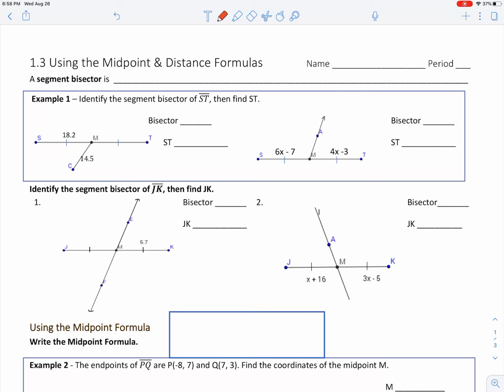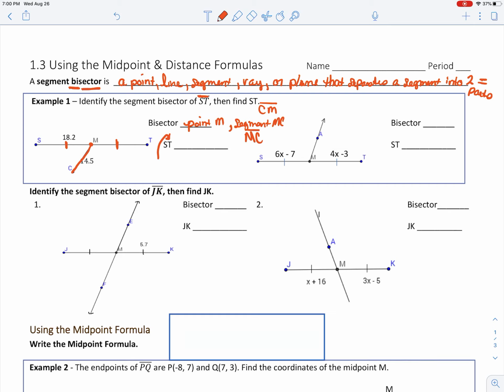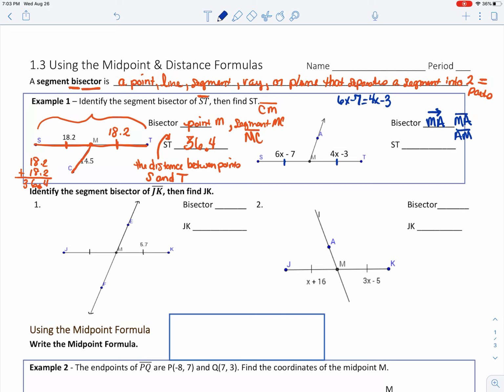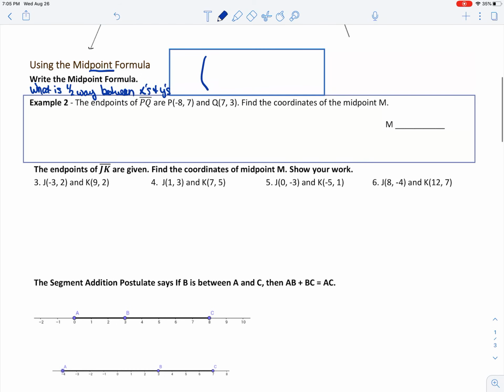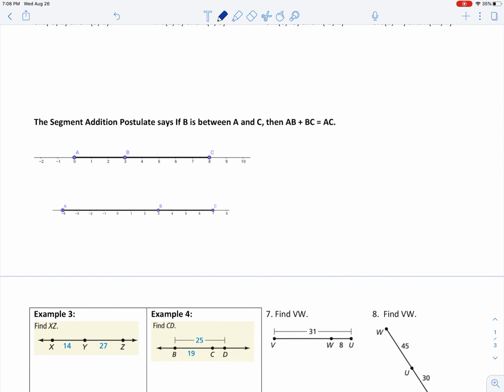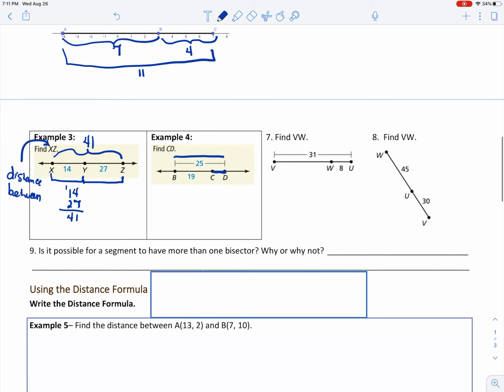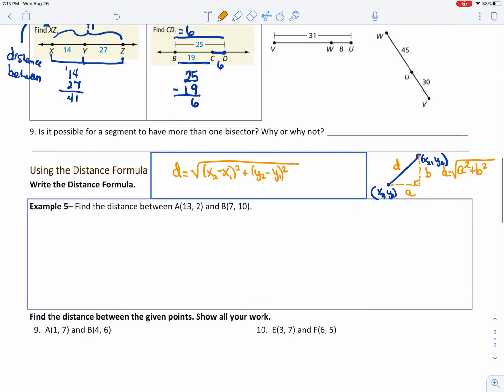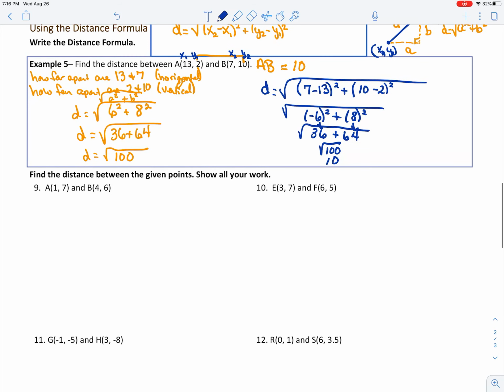Using the distance and midpoint formulas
Students learn the definition of segment bisector, how to find the midpoint between two points, and how to find the distance between two points.